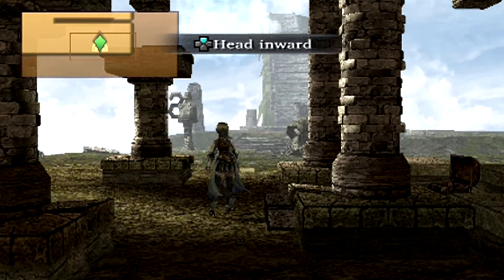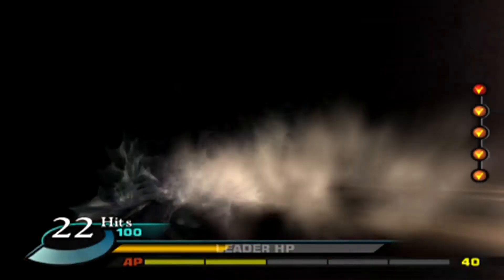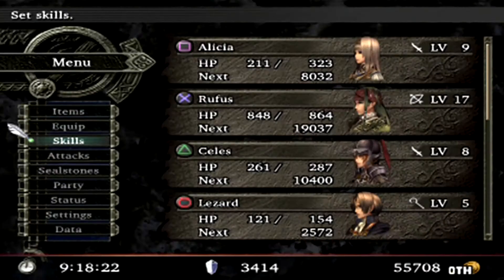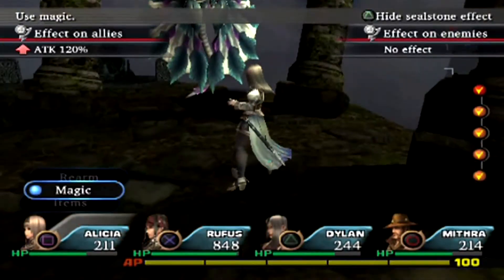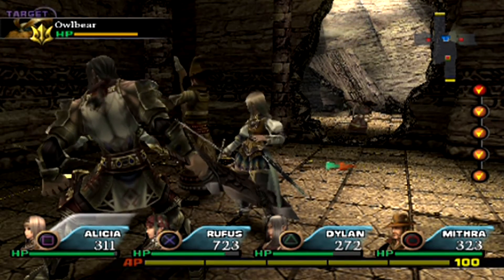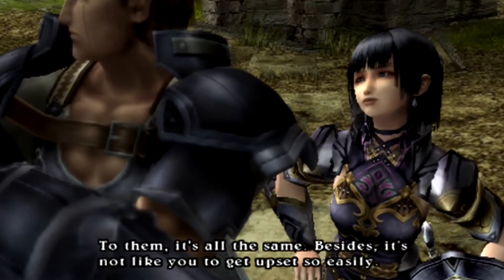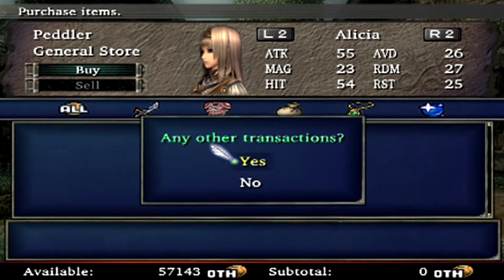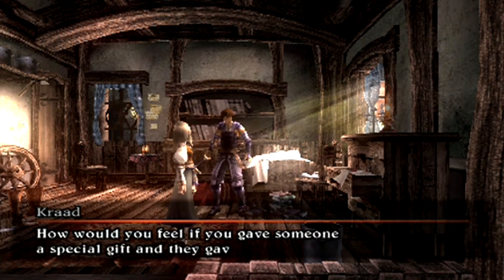Let's Play Valkyrie Profile 2: Silmeria - #12 - Crushing Defeat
In this episode, we wrap up our business in the Serdberg Mountain Ruins and make our way to Villnore in pursuit of the Dragon Orb. We also become even more ridiculous.

Items to collect in Serdberg Mountain Ruins:
4x Feather from Owlbear or Giant Hawk (lower body or wings)

Equipment to buy in Coriander:
1x Beryl Bracelet

Equipment to buy in Villnore:
1x Screp for Kraad
1x Iron Helmet for Kraad
1x Work Boots for Kraad
1x Crystal Chainmail for Kraad

Want to stay in touch? Have a question, comment or game request? It's also a good avenue to stay up to date on everything.